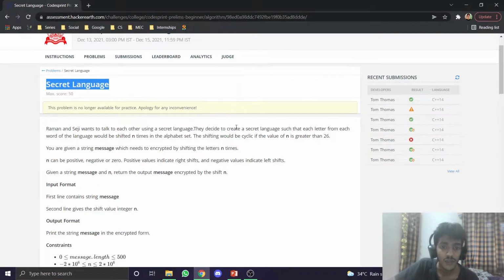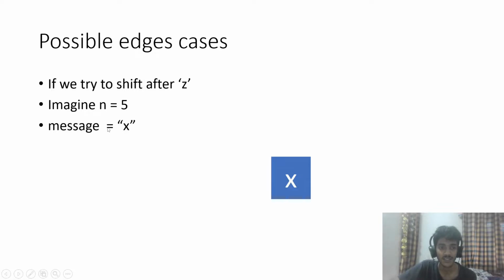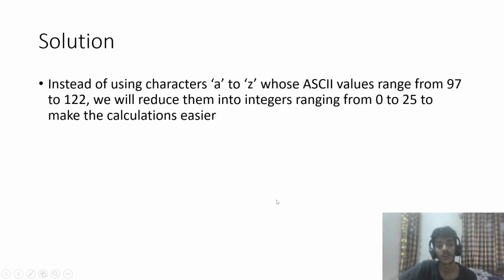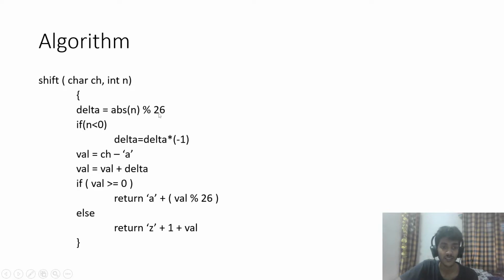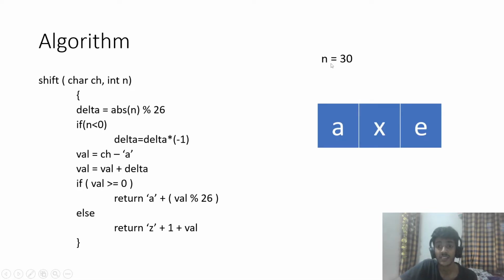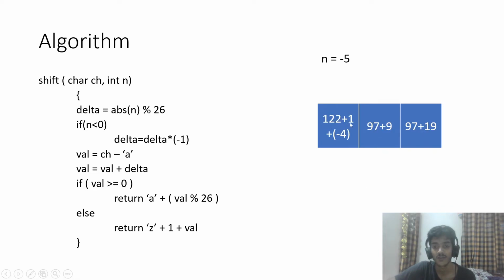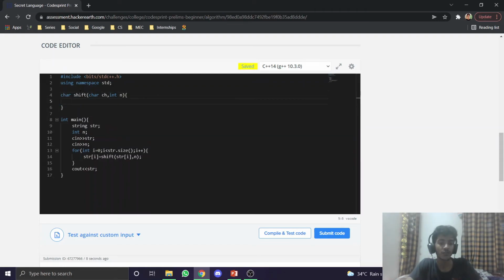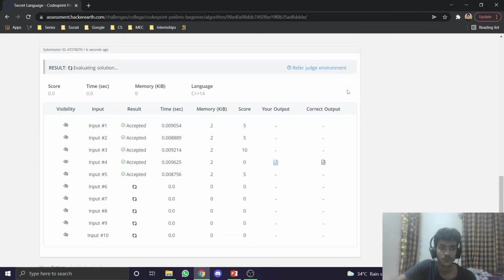Codesprint Beginner | Secret Language | Tom Vempala | Problem Solutions | TLE MEC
Here's the editorial for the Secret Language problem by Tom Vempala from our recent contest Codesprint for you to learn the approaches and most efficient solution to.